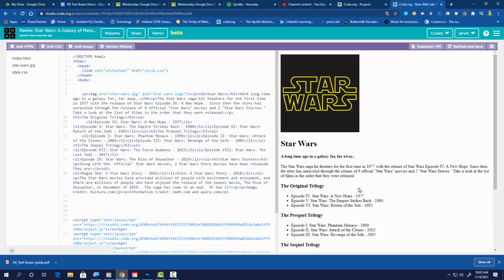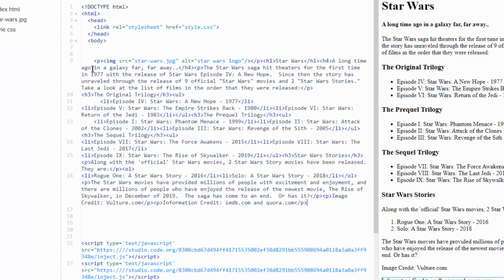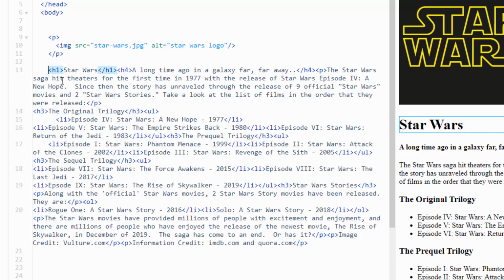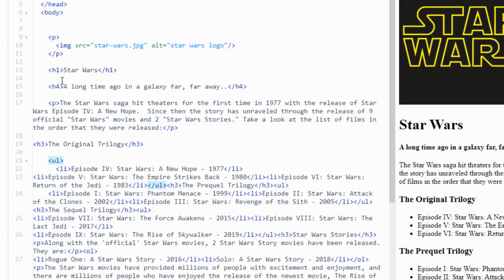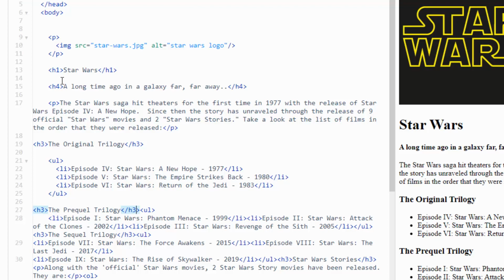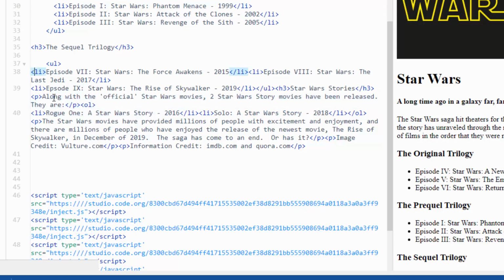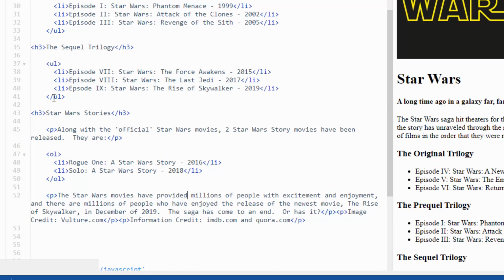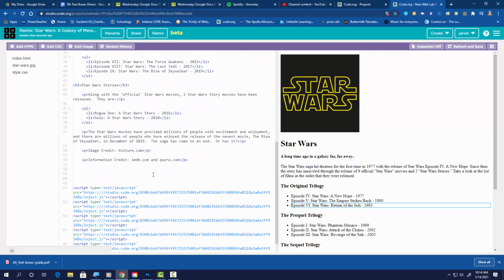Computer Science: HTML 10 - Clean Code